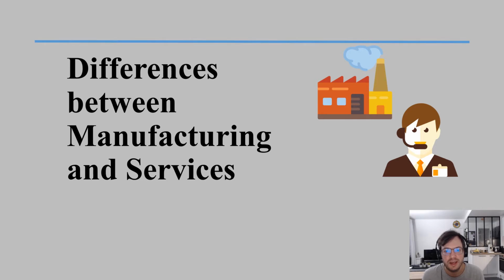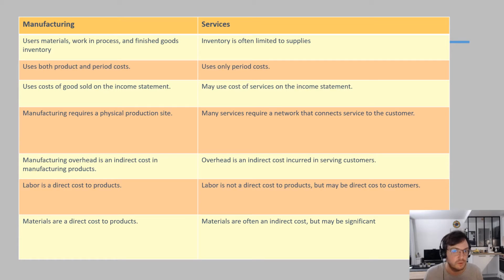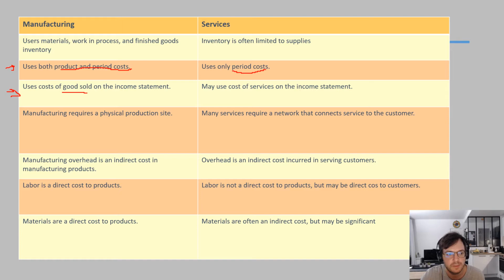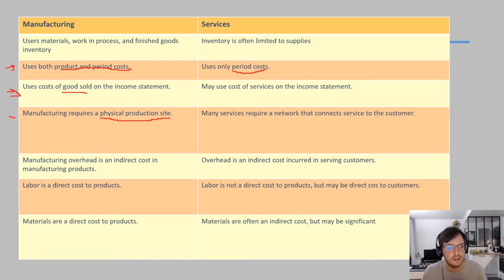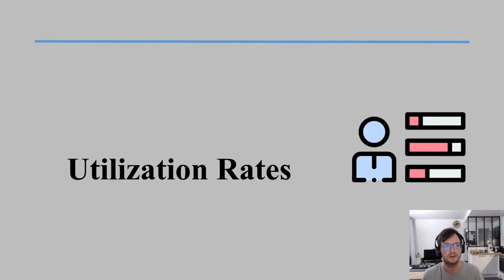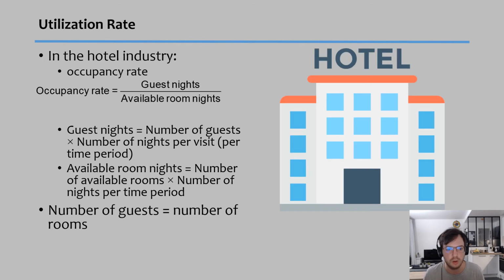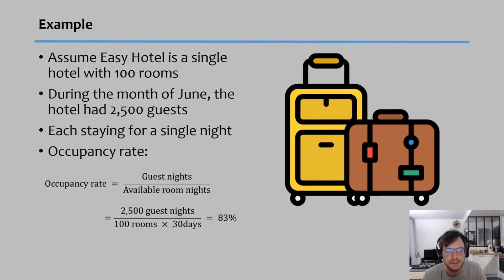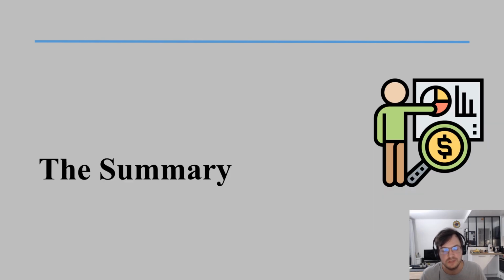15 - Introduction to Managerial Accounting - part 5 of 5 - Manufacturing and Service Industries